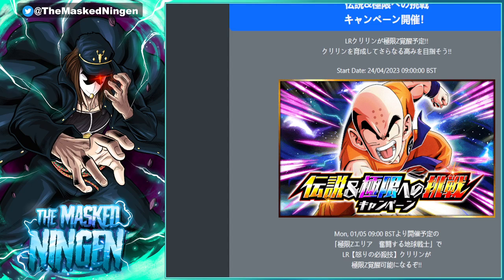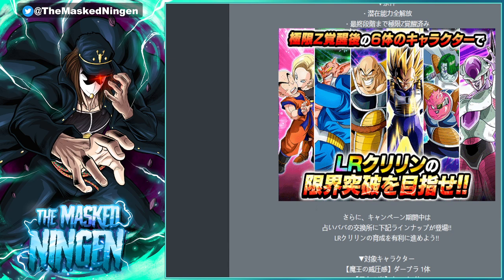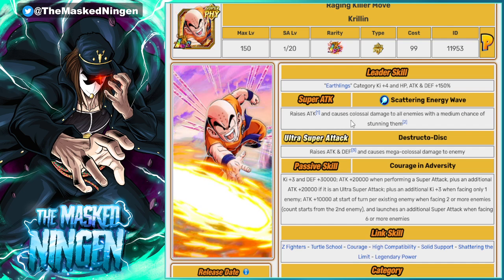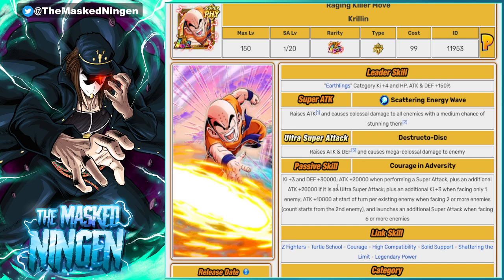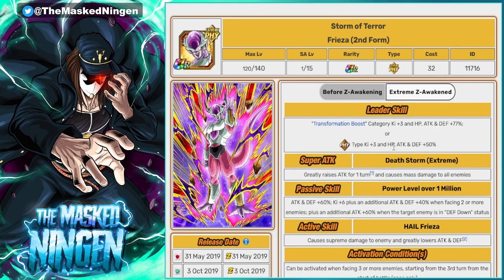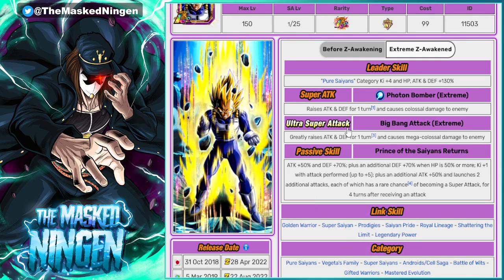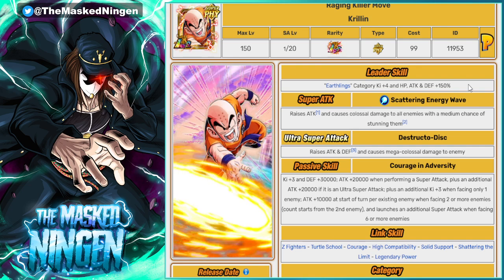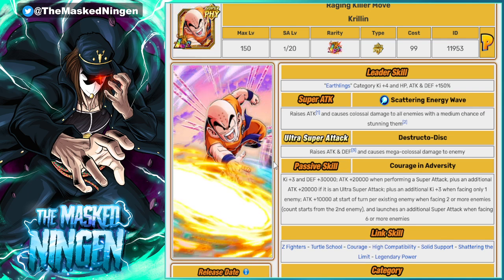PRIME BATTLE LR KRILLIN EZA OFFICIALLY ANNOUNCED! THESE ARE THE UNITS YOU NEED! (Dokkan Battle)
PRIME BATTLE LR KRILLIN EZA OFFICIALLY ANNOUNCED! THESE ARE THE UNITS YOU NEED!